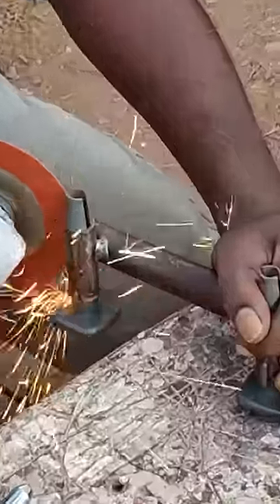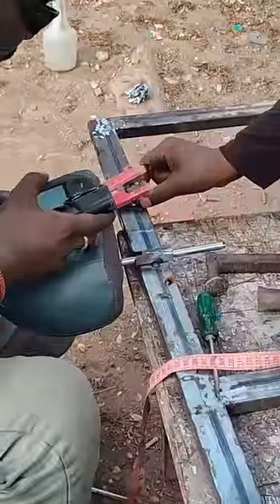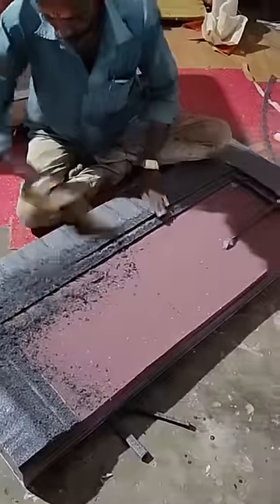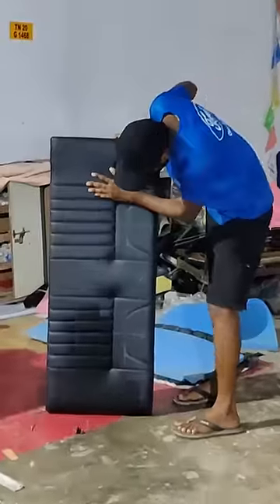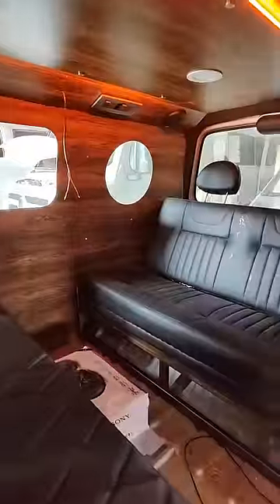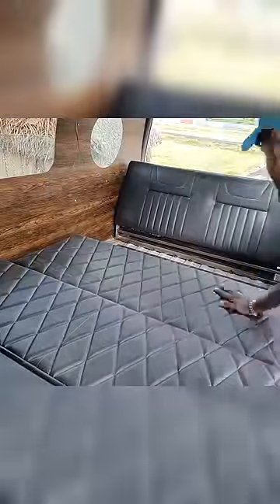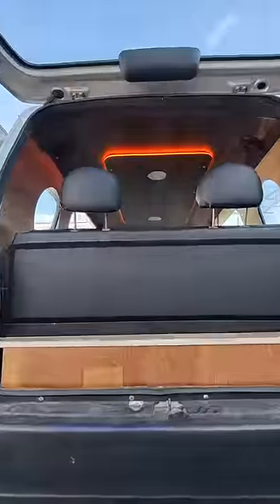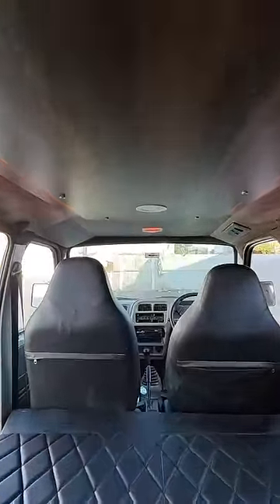I made unique Multi purpose car seat 🚐🚐 👍👍